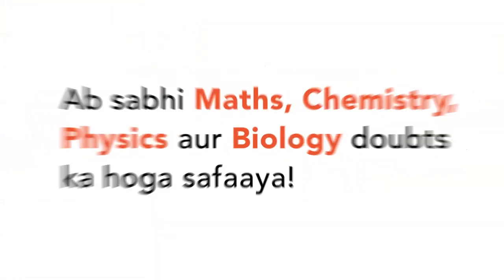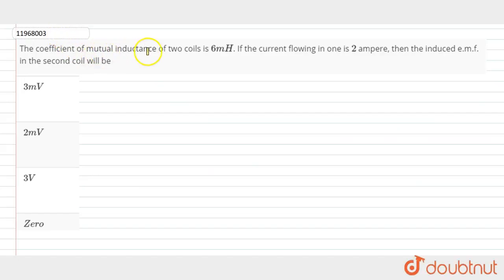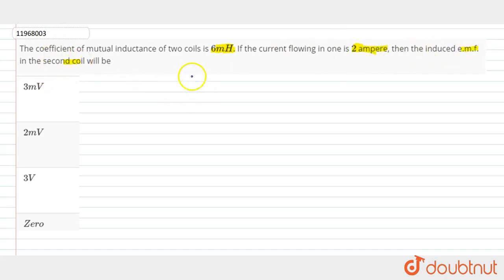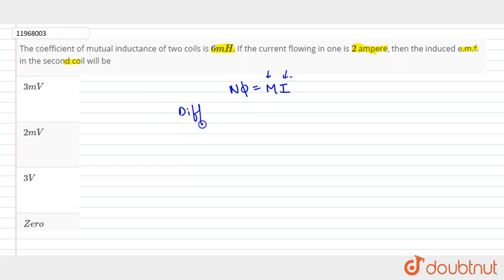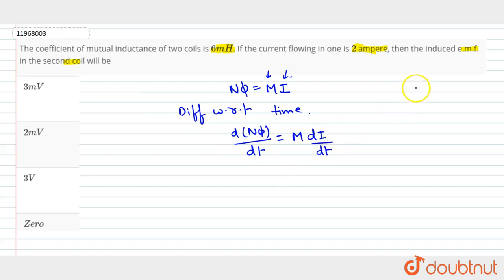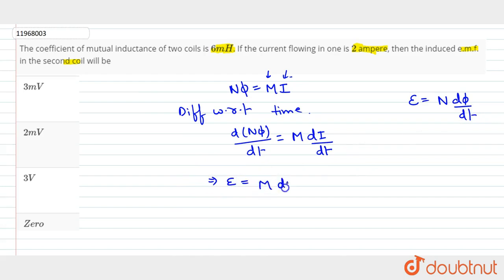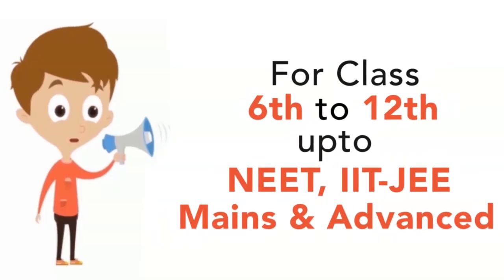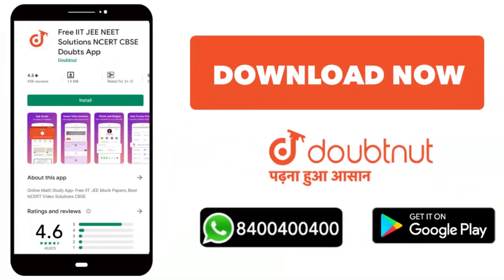The coefficient of mutual inductance of two coils is `6 mH`. If the current flowing in one is `2`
The coefficient of mutual inductance of two coils is `6 mH`. If the current flowing in one is `2` ampere, then the induced e.m.f. in the second coil will be